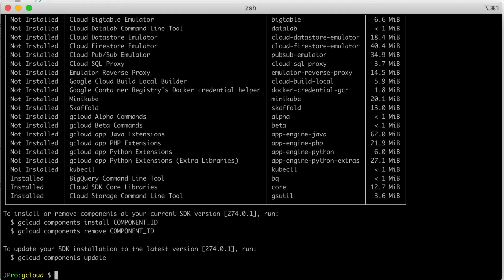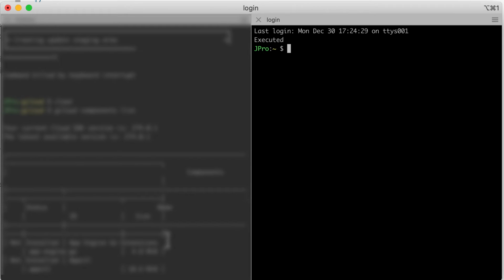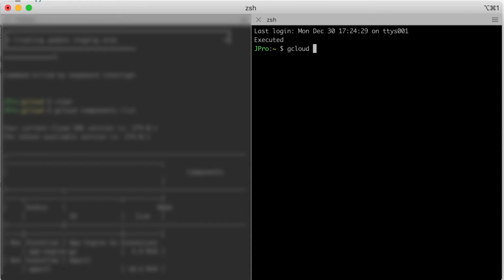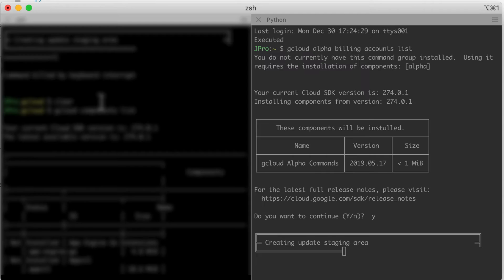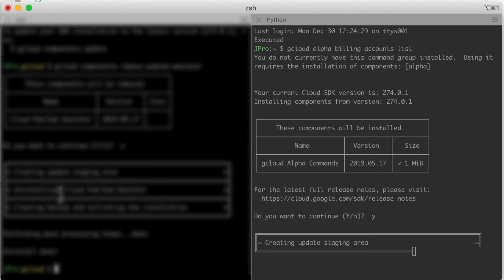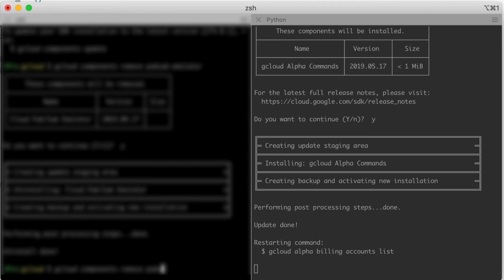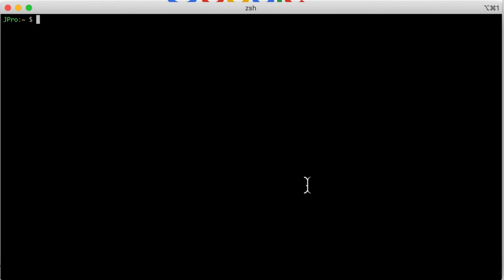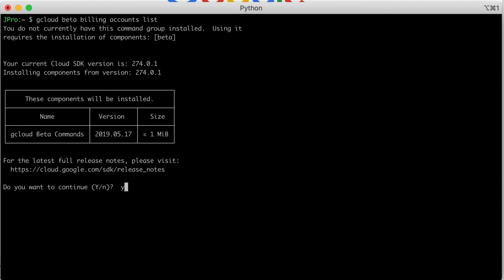Google Cloud Training Part 9 - The Alpha and Beta Commands